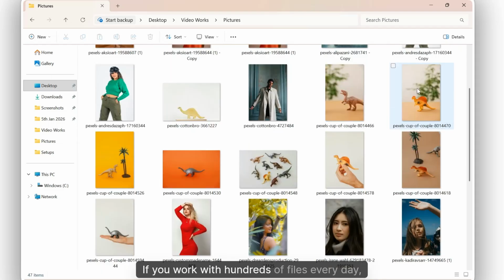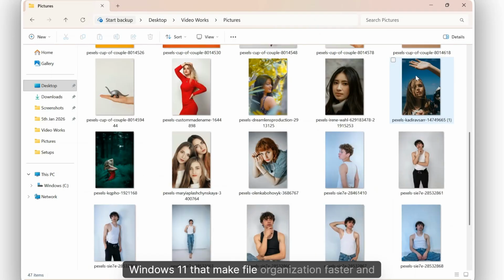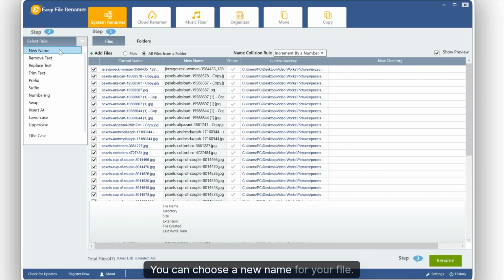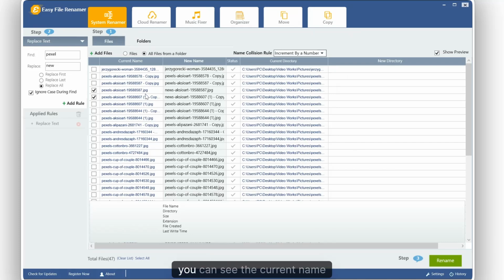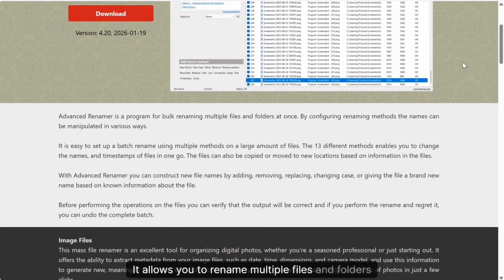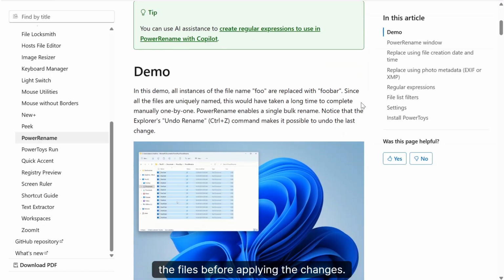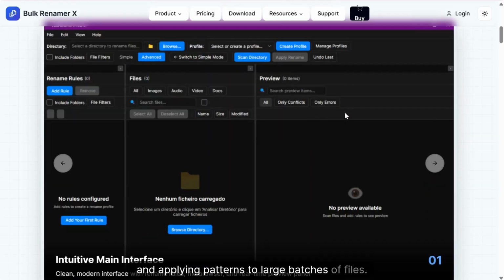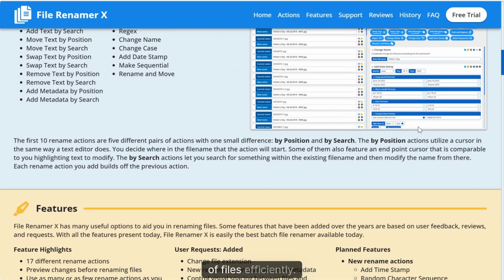Top 5 File Renamers for Windows 11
This video explores five file renaming tools for Windows 11 that aim to make file organization faster and more efficient by allowing users to rename hundreds or thousands of files in seconds.

Key Features and Benefits of Each Tool:
1. Easy File Renamer
Key Features: Designed for bulk file renaming with an easy interface and powerful rules. It follows a simple three-step process: add files, select rules, and rename. Rules include choosing a new name, removing/replacing/trimming text, adding prefixes/suffixes, numbering, swapping, and changing case (lowercase/uppercase). It allows users to define and add rules and preview current and new names.
Benefits: Simplifies bulk file renaming, makes file organization faster and much more efficient.
2. Advanced Renamer
Key Features: A popular batch file renaming tool for Windows. It allows renaming multiple files and folders using various methods such as adding text, replacing words, changing case, or generating completely new names.
Benefits: Popular and available for Windows.
3. Microsoft Power Rename (PowerToys)
Key Features: Allows users to rename large groups of files using search and replace. Users can preview files before applying changes. It works directly inside File Explorer.
Benefits: A very convenient option for Windows users who want a quick renaming solution without opening additional software.
4. Bulk Renamer X
Key Features: Supports multiple renaming rules, including replacing text, numbering files, and applying patterns to large batches of files.
Benefits: A modern batch renaming tool designed for speed and simplicity.
5. File Renamer X
Key Features: Offers multiple rename actions and allows users to preview changes before applying them. The software supports drag and drop file selection, reusable renaming templates, and sorting options.
Benefits: A powerful file renaming utility that helps manage large batches of files efficiently.